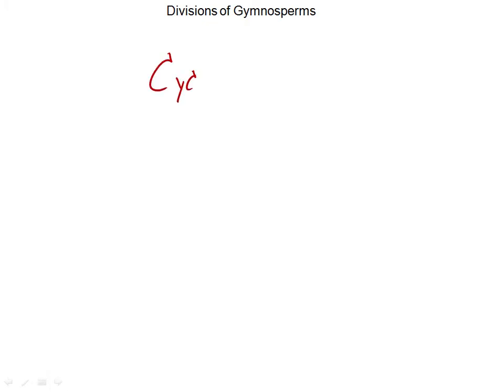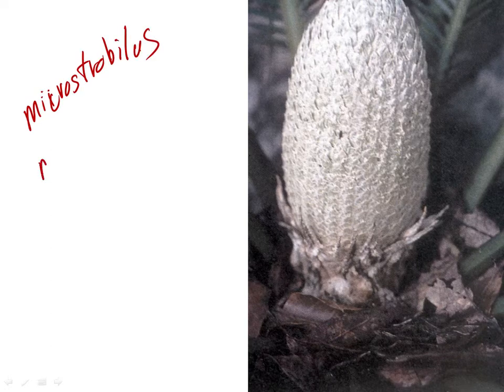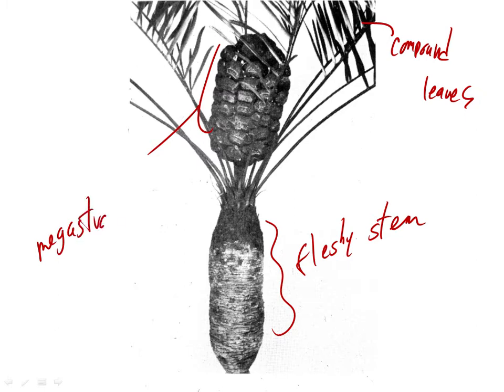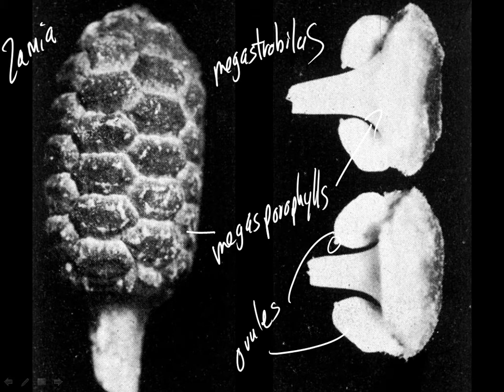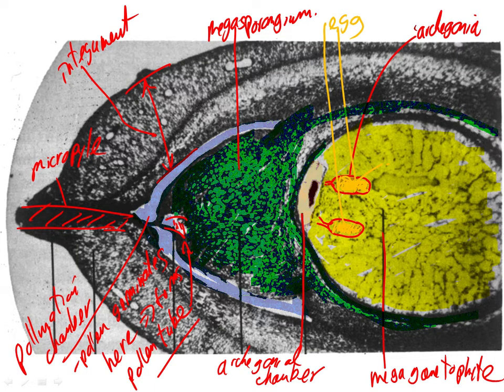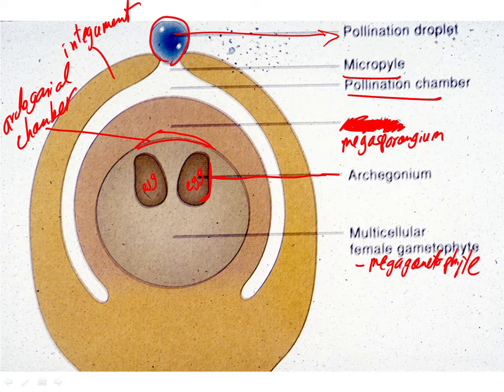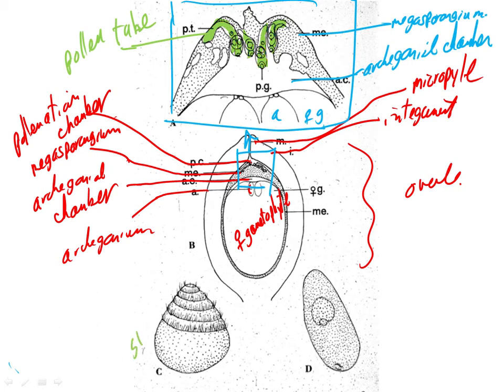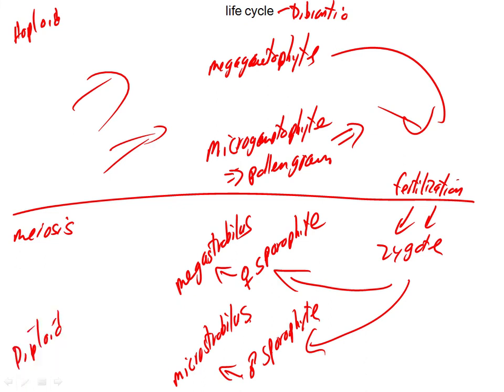24 Cycadophyta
Index to video:
Start: 0:00
Basic morphology: 1:50
Male and female cones: 7:06
Pollen grains: 12:41
Female plant and sporophylls: 16:03
Ovule longitudinal section: 22:05
Another view of the ovlue: 34:29
Archegonium and egg: 37:52
Pollination and fertilization: 38:30
Sperm: 49:17
Seed: 49:27
Life cycle: 54:10